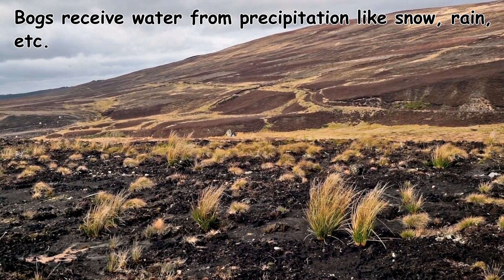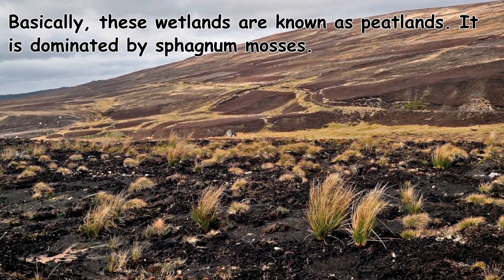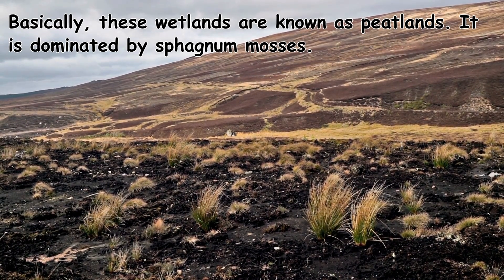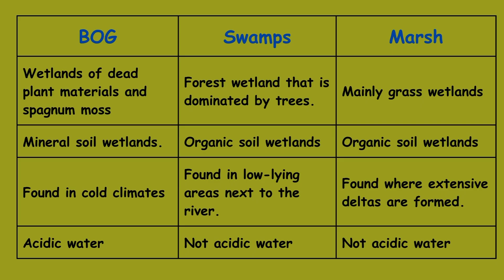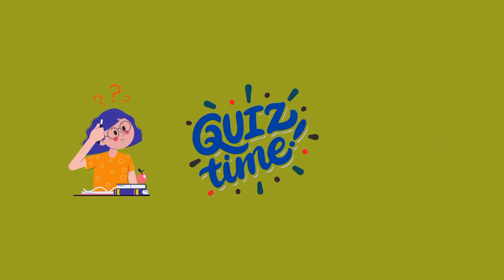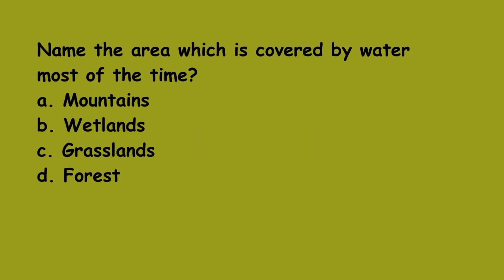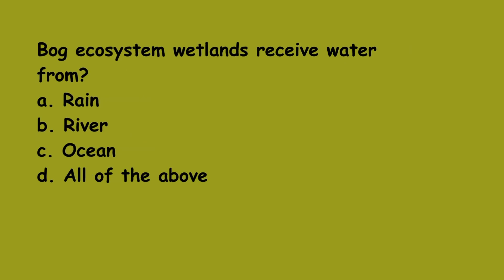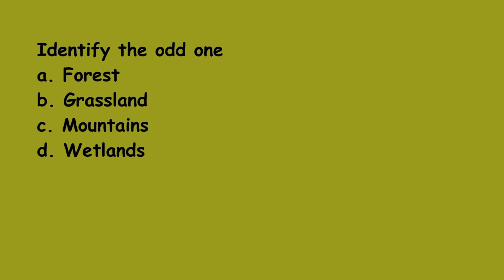bog vs swamp vs marsh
wetlands,bog,swanp,marsh,ecosystem,wetlandecosystem,ecology,bogvsswampvsmarsh,comparisionofbofswampandmasrh

A wetland is a place or area whose soil is seasonally or permanently moist. such as marshes, fens, estuaries, mudflats, deltas, coral islands, swamps, bogs, etc.
Bog
A bog is a soft wetland that consists mainly of decayed plant matter or dead plant materials (sphagnum mosses) which is known as peat.
Features
Bog is a type of freshwater wetland.
This type of wetland is mainly found in cold climates.
Plants are not grown in bog wetlands, because these types of wetlands have very acidic water.
Bogs receive water from precipitation like snow, rain, etc.
Downstream flooding is prevented by these wetlands.
Swamp
The swamp is a forested wetland or a mineral soil wetland ecosystem that is permanently saturated or filled with water.
Features
It is an ecotone that is characterized by mineral soils and plant life dominated by trees.
Swamps are found all over the world. They are especially common in low-lying areas next to the rivers that provide swamps.
Freshwater swamps and saltwater swamps are types.
They are classified as forest and shrub swaps.
Woody plants are shown in these wetlands.
Marsh
A type of mineral soil wetlands that is continually full of water, is called marsh.

Features
Marsh is a type of wetland ecotone that is characterized by mineral soils and by plant life dominated by grasses.
These wetlands are found where extensive deltas are formed.
Sometimes it is common at the mouth of the rivers.
It is always covered with water.
This type of wetlands is dominated by herbaceous plants, such as grasses, reeds, and sedges.
They formed a transition between aquatic and terrestrial ecosystems.
Article By Sciencequery.